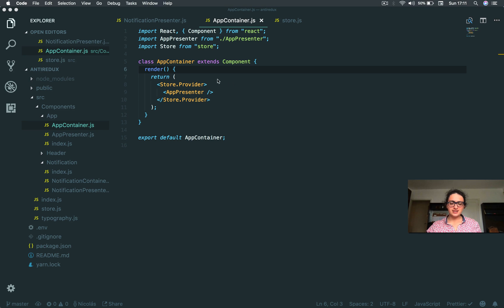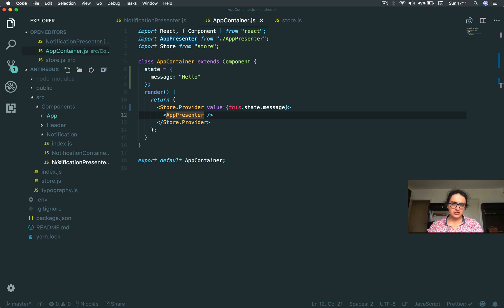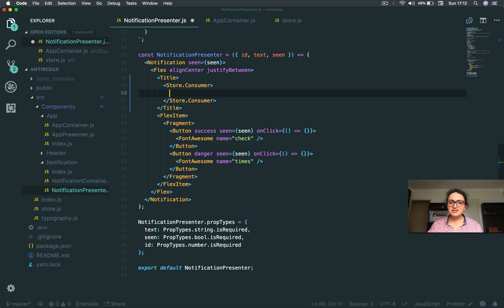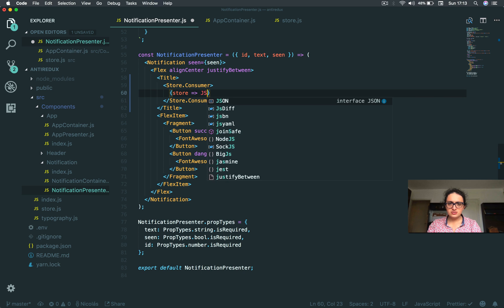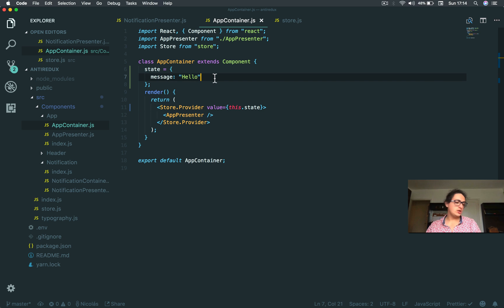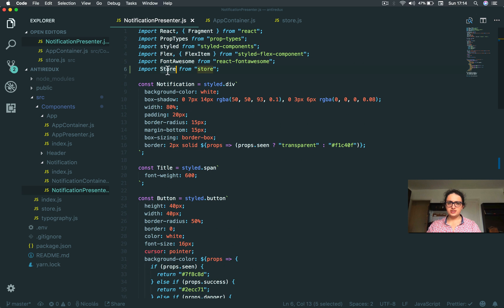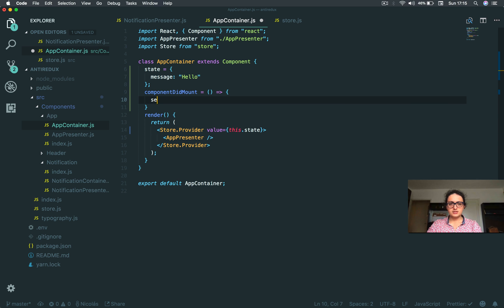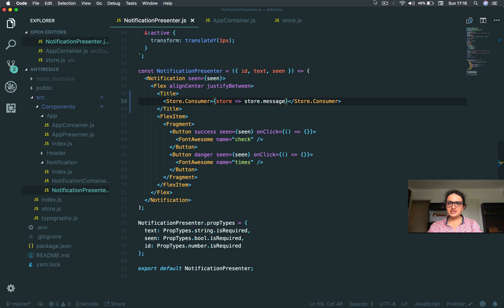안티 리덕스? 리액트 Context API - #4 Consuming the Store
리액트 Context API 가 무엇이냐?
사실 이전에는 비판을 받아온 Context... 이제는 다르다!
리액트 16.3을 발표하면서 Context를 다룰 수 있는 굉장히 쿨한 api를 소개하였습니다. 이제 모든 곳에 Redux를 사용할 필요없이 Context API로 땡!

이 강의에서는 Context API 이론, 기본지식을 알려드리는 것 뿐만 아니라, 간단한 시뮬레이션을 함께 만들어봅니다 즉, 이론을 배우는 것과 동시에 바로 익히는 것이지요! 노마드 코더's 스타일 입니다. Just F*cking Do it!